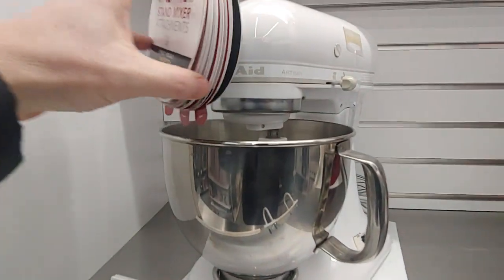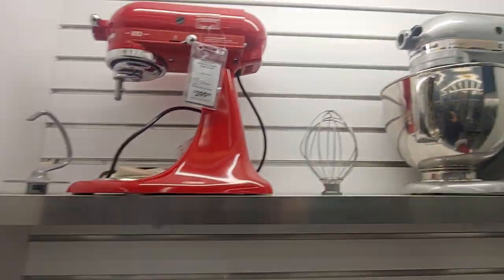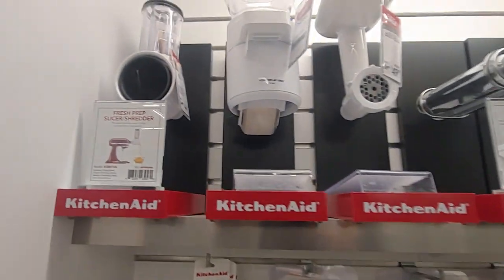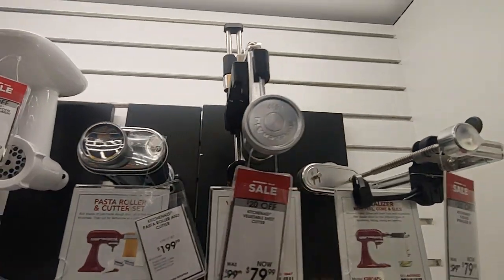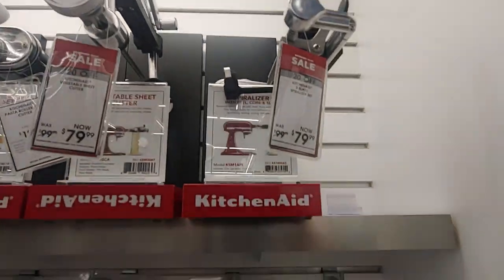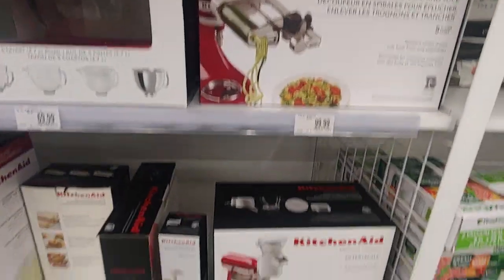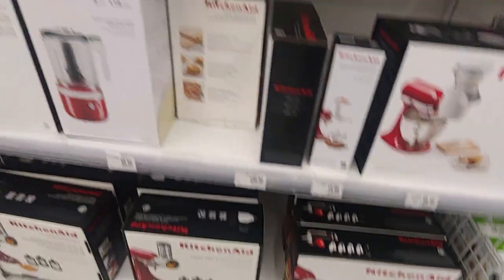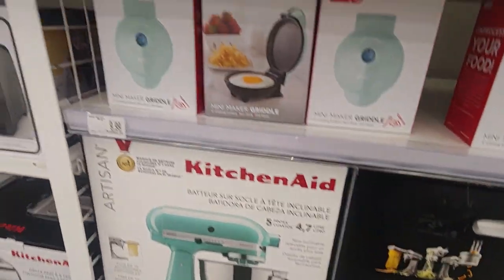KitchenAid Exhibit at Bed Bath and Beyond